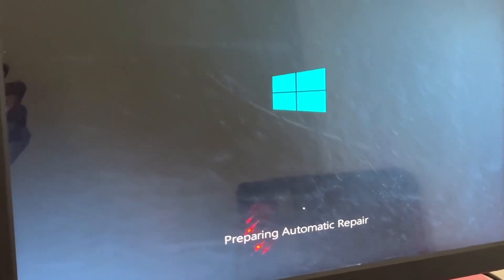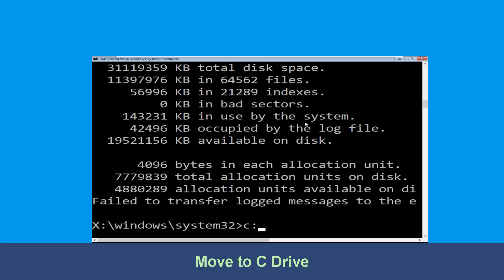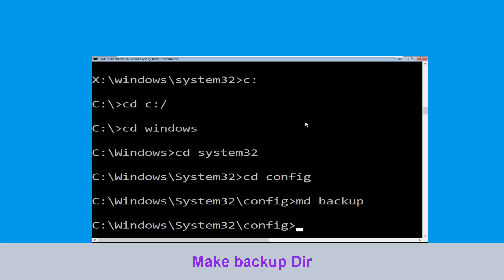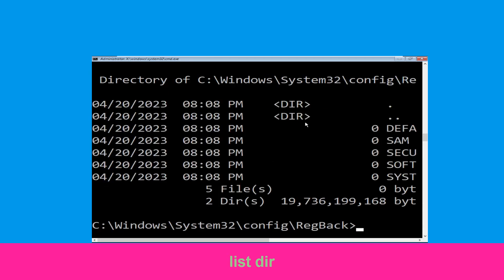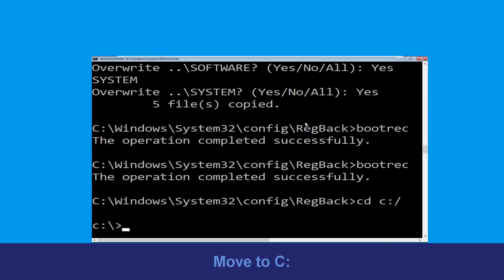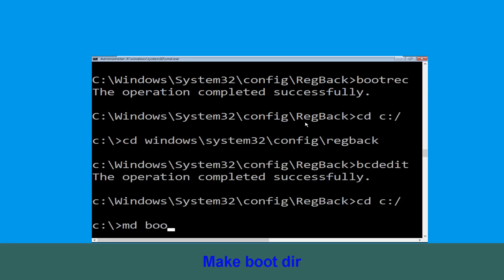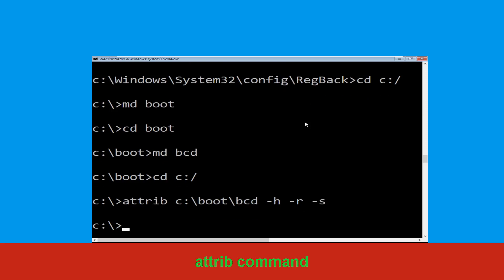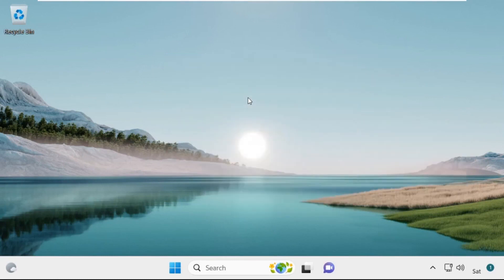0x00000044 MULTIPLE_IRP_COMPLETE_REQUESTS Windows 10 Blue Screen Error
0x00000044 MULTIPLE_IRP_COMPLETE_REQUESTS Windows 10 Blue Screen Error

• IRQL_NOT_LESS_OR_EQUAL Error
• BAD_POOL_CALLER Error
0x00000044 MULTIPLE_IRP_COMPLETE_REQUESTS Windows 10 Blue Screen Error